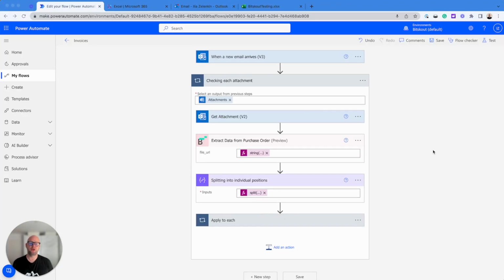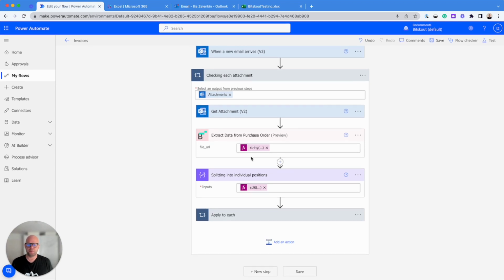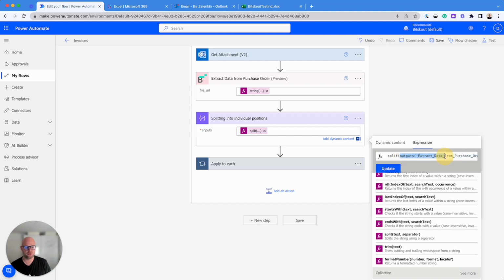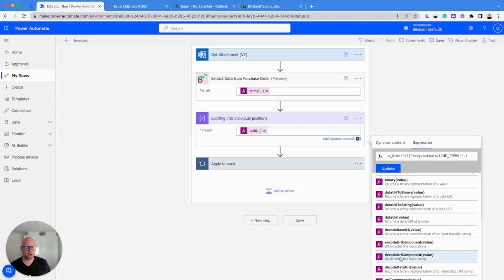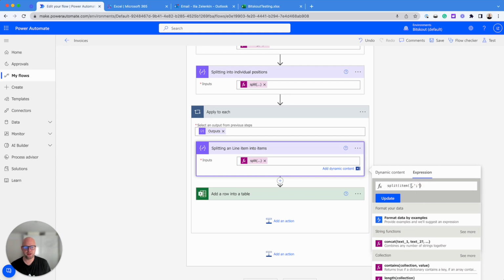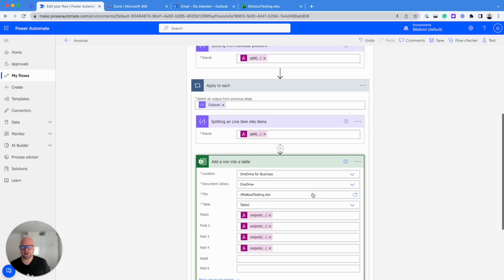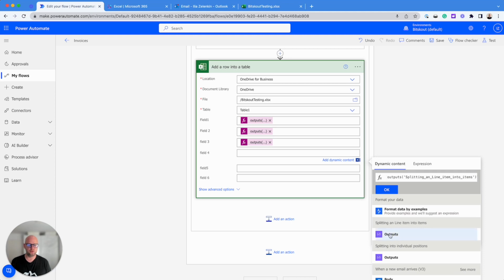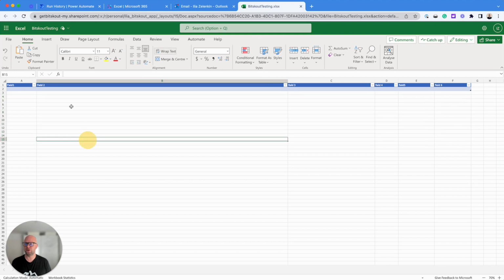How to Extract Line Items from Purchase Orders to Excel with Power Automate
In this video, we wanted to show how you can extract line items from purchase orders to your Excel sheets.

Using Power Automate and working with CSV is a bit complex and after receiving multiple requests on how to do it, we decided to record this short video followed by an article.